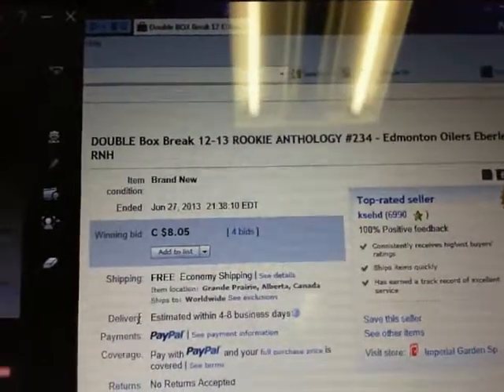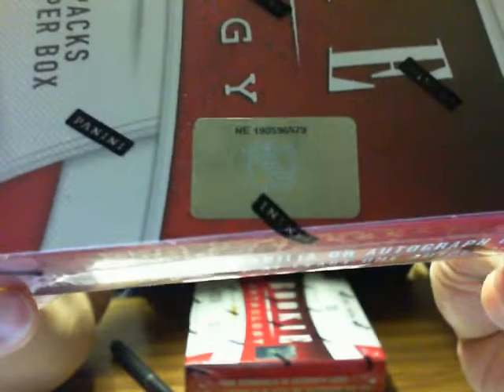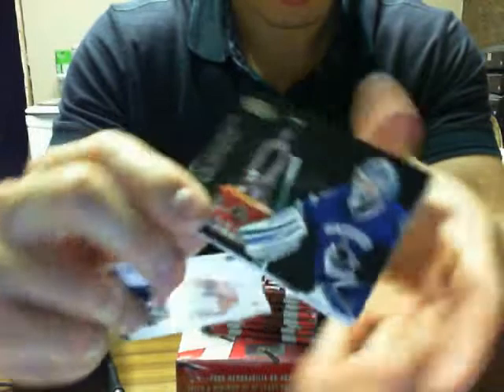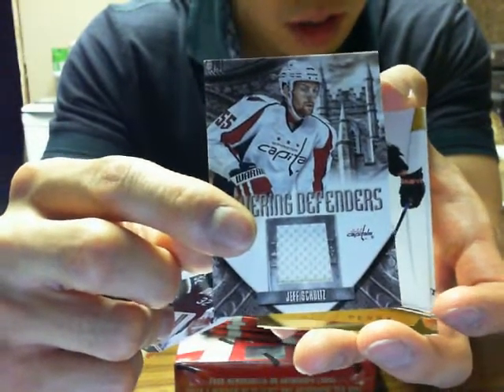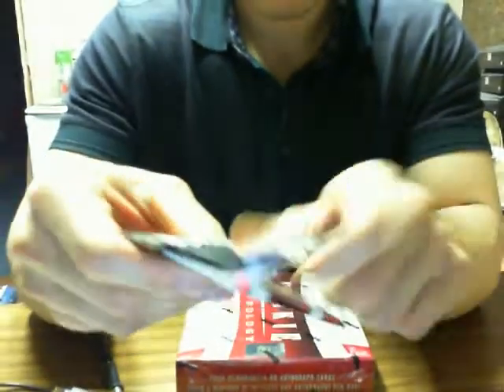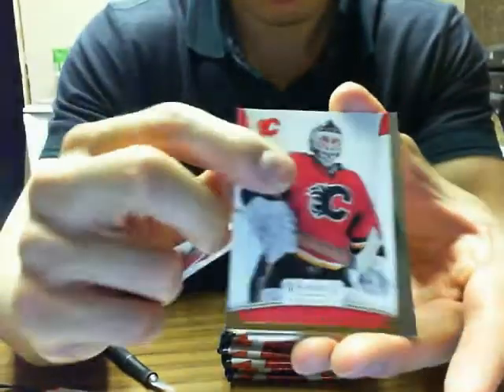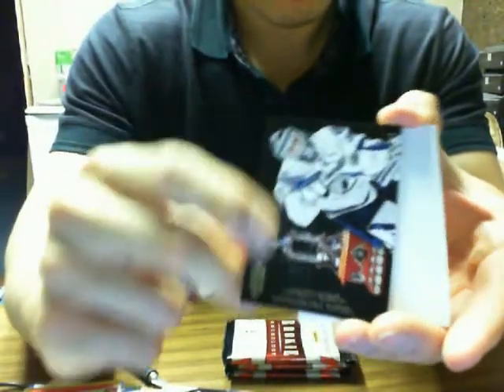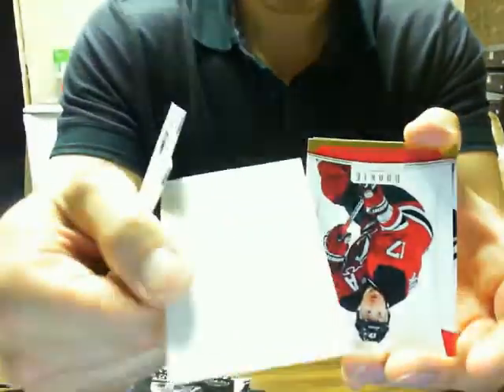Double Box Break #234: 12-13 ROOKIE ANTHOLOGY PANINI NHL HOCKEY BOX BREAK